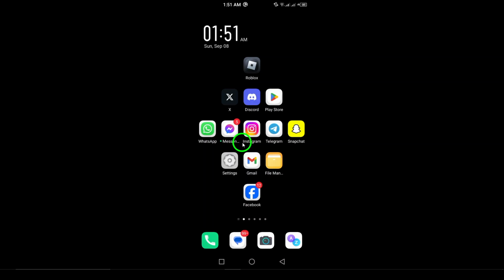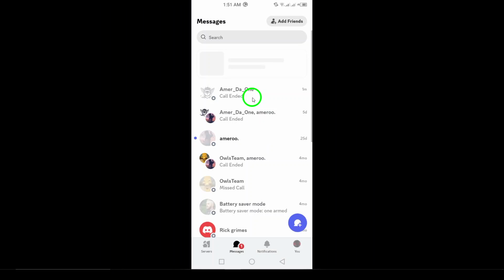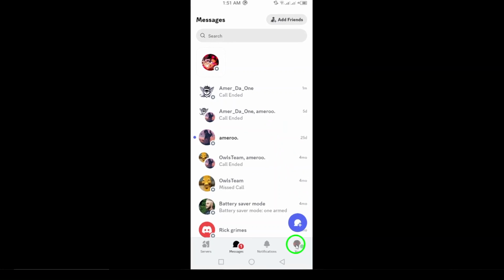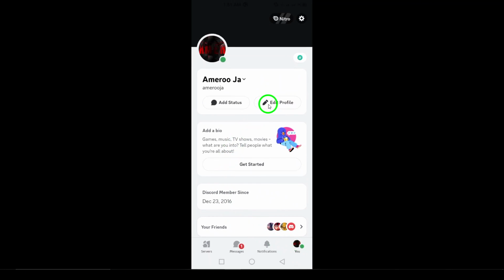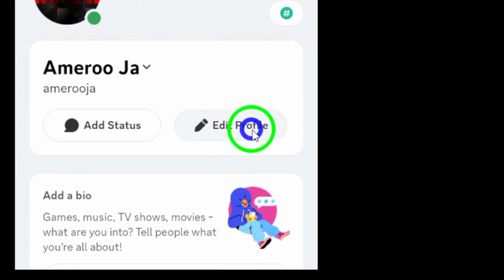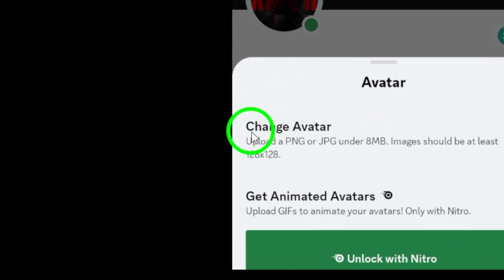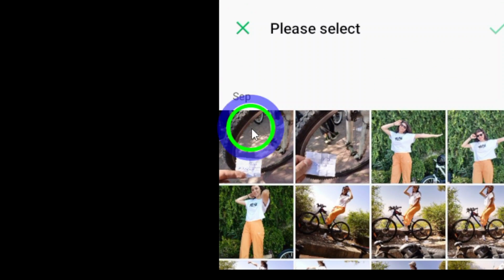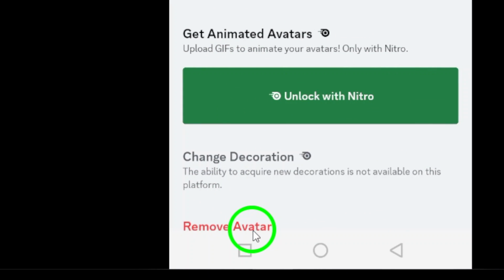How to Remove your Display Picture on Discord (Updated)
Learn how to easily remove your display picture on Discord with these simple steps:

1. Open Discord app on your Android device.
2. Tap your profile picture at the bottom right.
3. Tap "Edit Profile".
4. Tap on your current profile picture. You should see a small pencil icon on it.
5. Choose “Remove Avatar”.
6. Select a new photo from your gallery or take a new one.
7. Adjust the image as needed.
8. Tap the check icon at the top right to update your avatar.

With these easy-to-follow steps, you’ll be able to manage your Discord avatar effortlessly.

Chapters:
00:00 Intro
00:12 Soultion
01:05 Outro